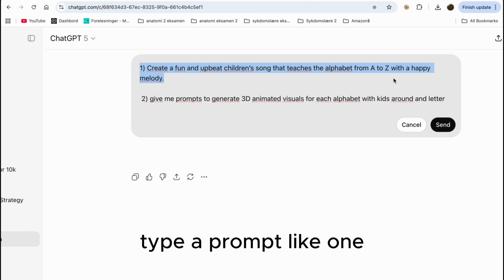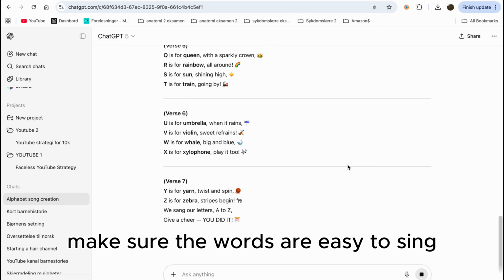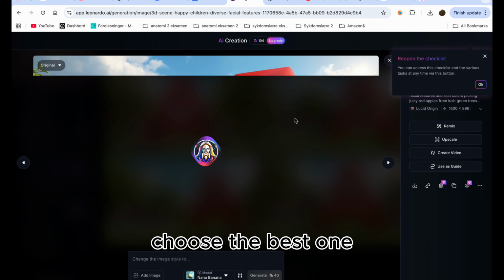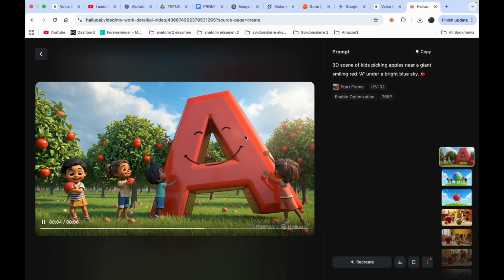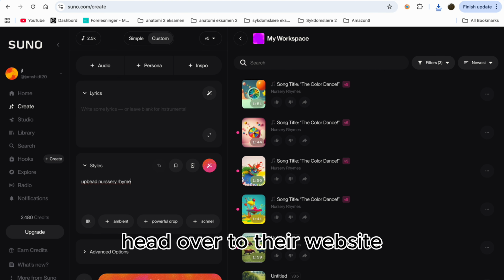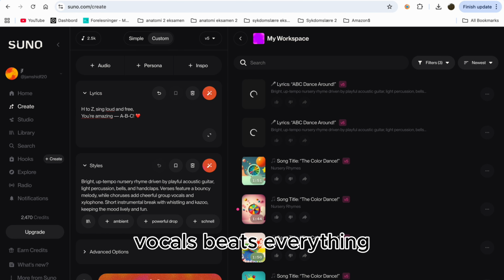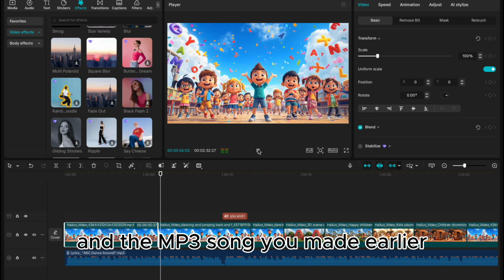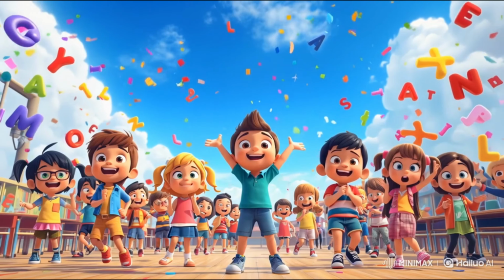I Made an AI Create a Kids' Song (and It Got Weird)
🎵 I Created a Full Kids’ Song Video Using Only AI!
In this step-by-step tutorial, I’ll show you exactly how to create kids animation videos from lyrics to music to visuals using 100% free AI tools.
No camera, no voice, and no experience needed!

🚀 By the end of this video, you’ll know how to:
✅ Generate song ideas and lyrics with ChatGPT
✅ Create professional music and vocals using Suno AI
✅ Design colorful 3D visuals with Leonardo AI
✅ Animate your scenes with Hailuo AI
✅ Edit the full video in CapCut (free!)

💰 Perfect for:
– Faceless YouTube channels
– Educational or kids’ content creators
– Anyone who wants to make money online with AI automation

🧠 ChatGPT → Lyrics & ideas

🎶 Suno AI → Music & vocals

🎨 Leonardo AI → Visual generation

🎞️ Hailuo AI → Animation

✂️ CapCut → Editing

🎯 Why This Works:
Children’s learning videos are one of YouTube’s fastest-growing niches — and AI makes it easier than ever to create them.
You can build a full channel in hours instead of weeks — all automated with free tools.

Come sing along to the abc song and other kids songs! These children's songs are fun ways to learn the alphabet song and other educational videos for kids. Watch cartoons for kids and enjoy!